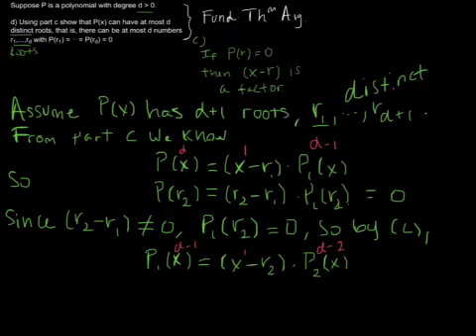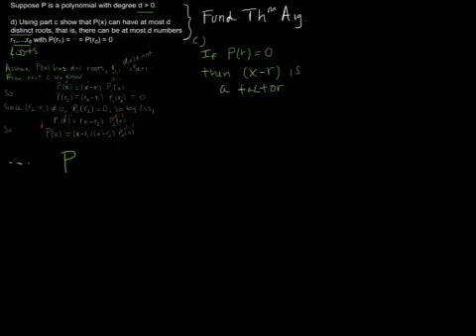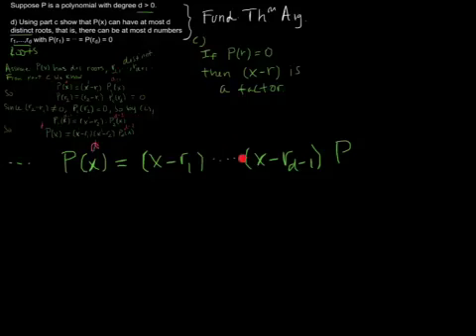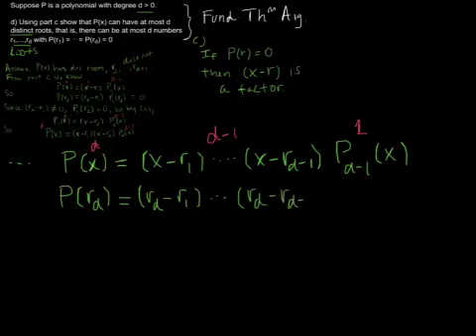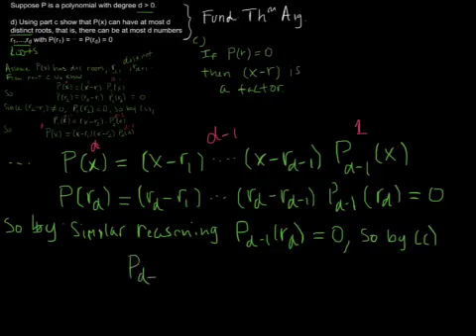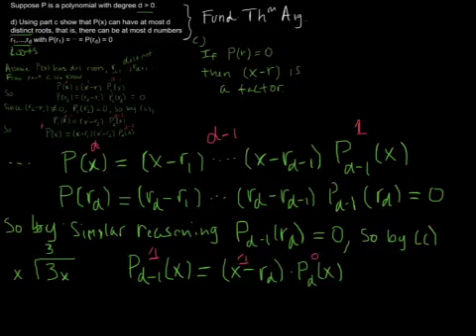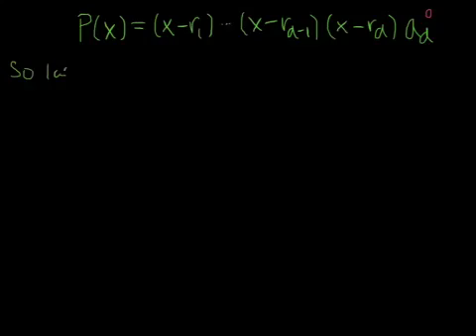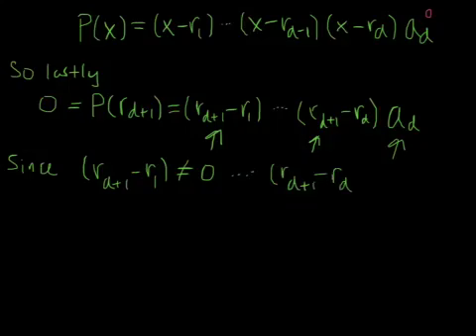Proving the link between roots and factors part d (2)